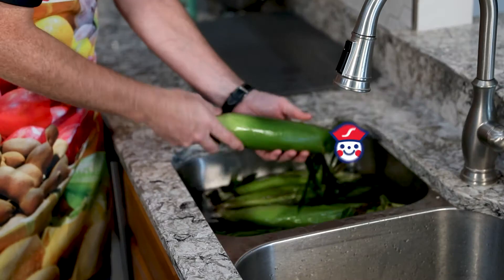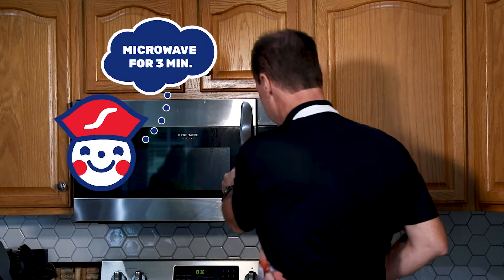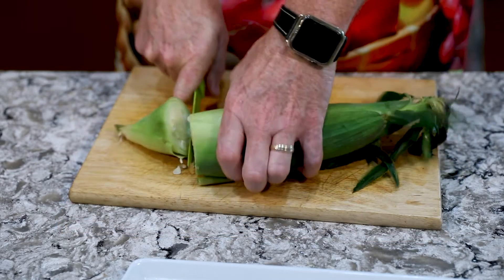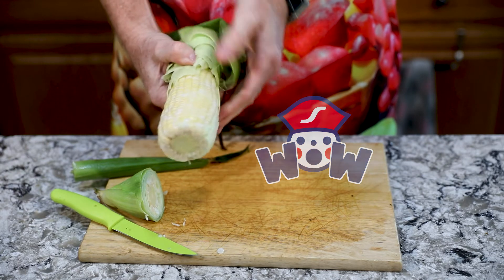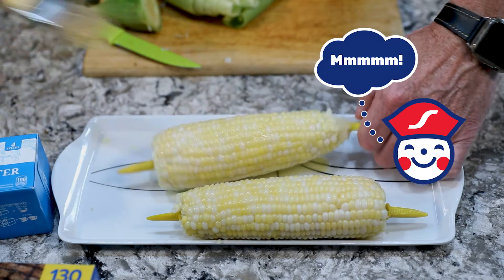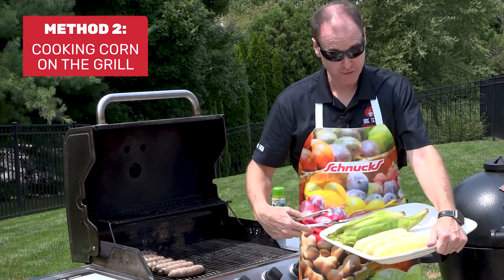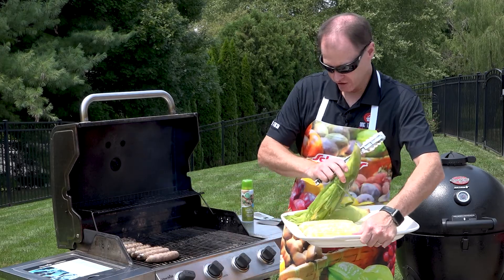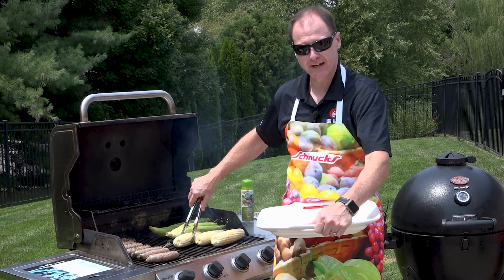From The Experts: Cooking Corn Methods | Mike Tipton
There are many ways to cook corn! Follow along with Mike Tipton, Vice President of Produce & Floral as he teaches us two methods of preparing corn. Also, learn a quick & easy way to remove the husk and silk from the corn!

Founded in St. Louis in 1939, Schnuck Markets, Inc. operates grocery stores in Missouri, Illinois, Indiana and Wisconsin.

We’re a family-owned, full-service supermarket that is committed to bringing you the best selections, service and savings. Discover fabulous fresh foods and enjoy one-stop shopping with our full-service Florist Shop.